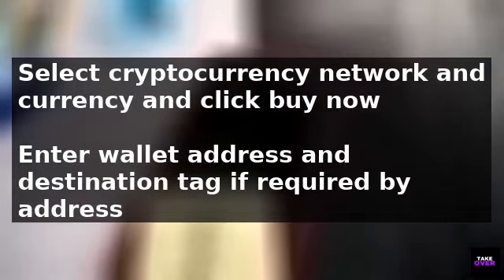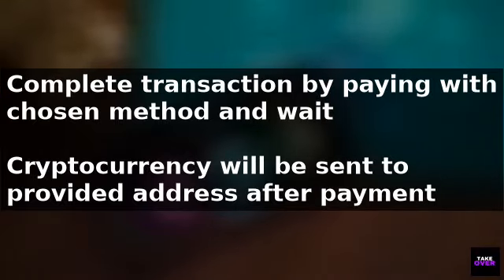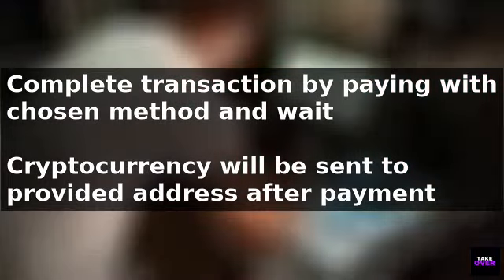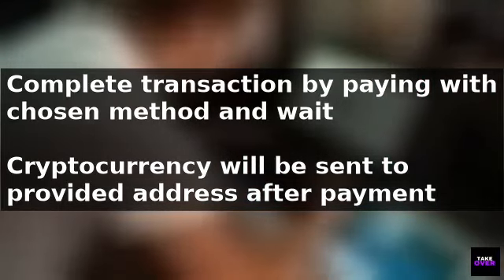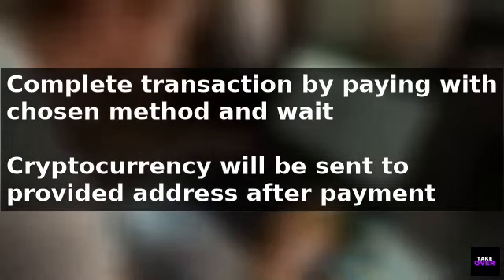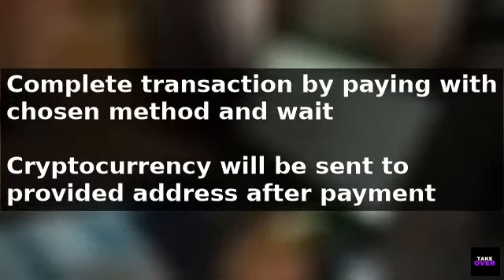How To Buy Crypto With Transak (2025)